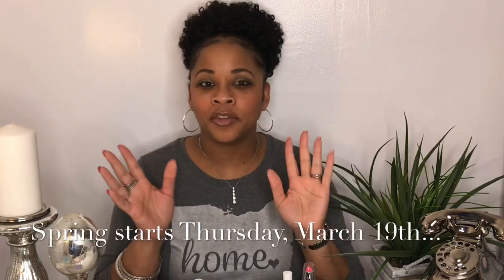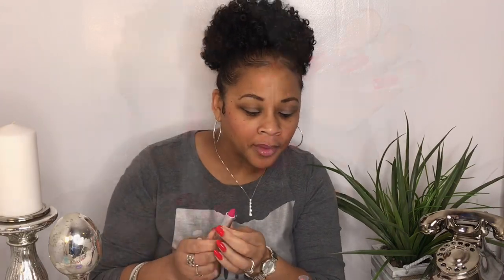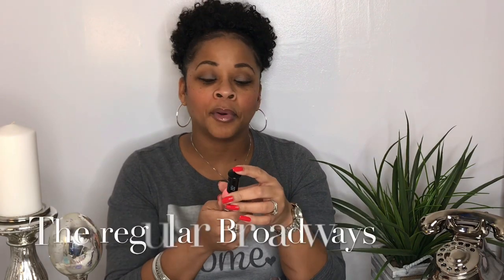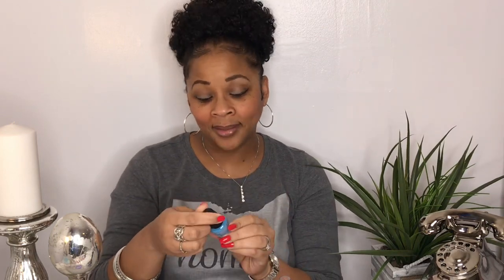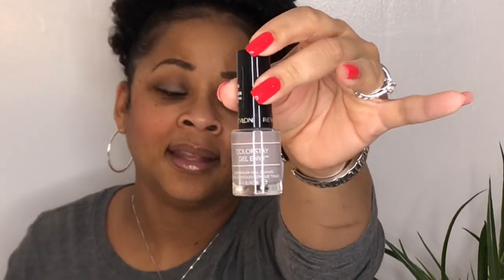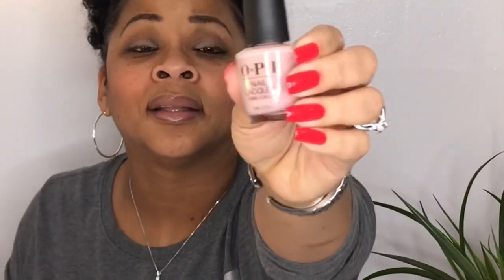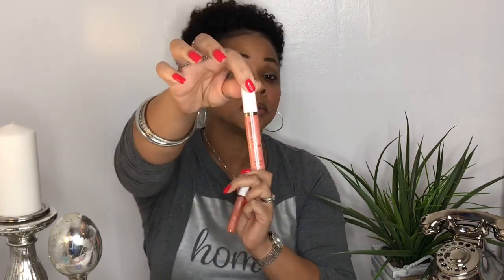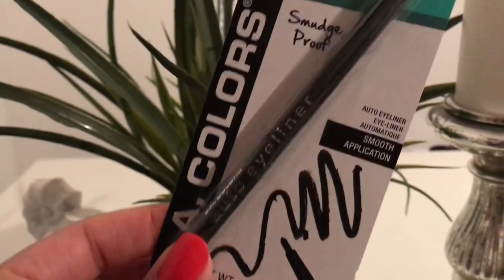AFFORDABLE SPRING NAIL POLISH & LIP COLORS 2020 AND WHERE TO BUY THEM! 💅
Here it is! Affordable nail & lip colors and where to buy spring nail and lip colors for spring!  Annndd… welcome to Tracie's Place... I'm Tracie, and I'm glad you've joined me for my new video! Also thumbs me up... "Like the Video!" LOL It helps me out in getting the video to more people who may want to see videos like these!

Tracie’s Place
Cincinnati, Ohio
                  45240